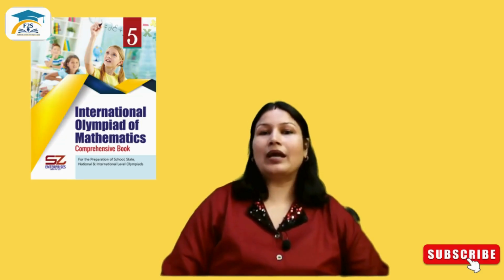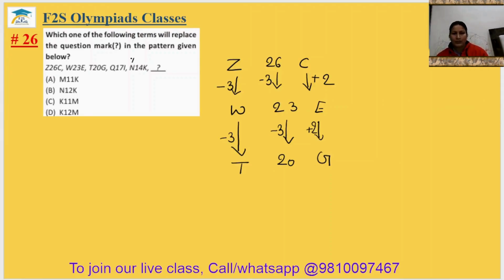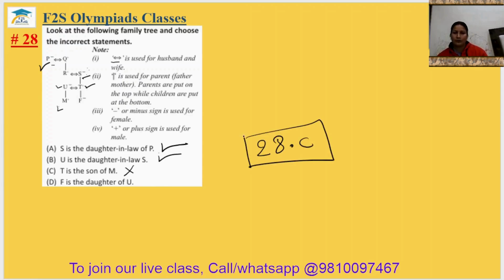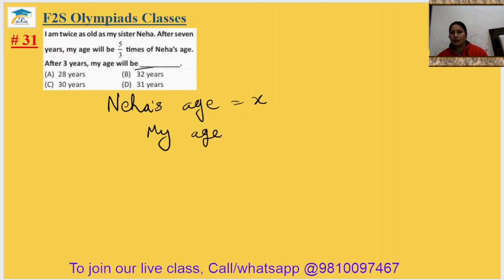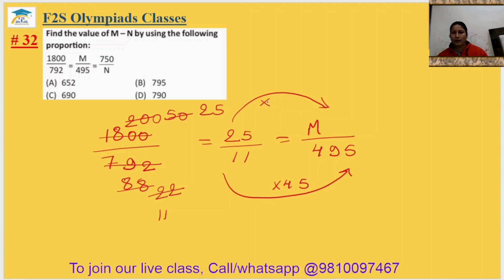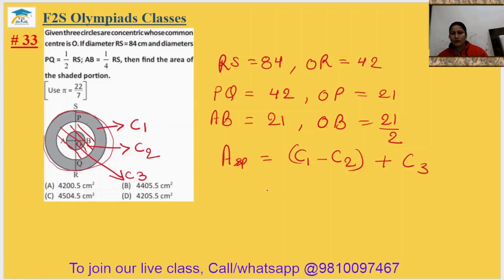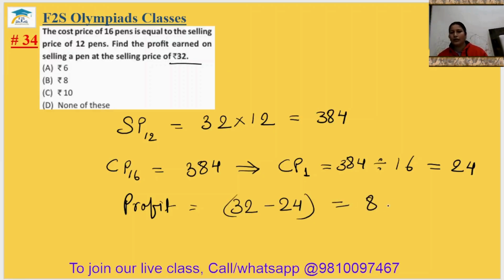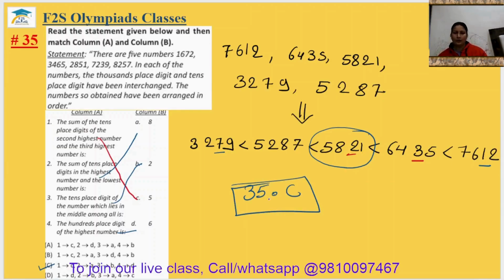Silverzone Math Olympiad Class6 |PYP2022 (Set BB) | Part 3 | Complete Explanation | Questions 25–35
In the final part of this series, we cover Questions 25 to 35 of the Silverzone iOM Class 6 – 2022 (Set BB) question paper.
This video wraps up the entire paper with detailed reasoning, helpful strategies, and problem-solving tips to boost your Olympiad performance.

Great for students aiming for top ranks!